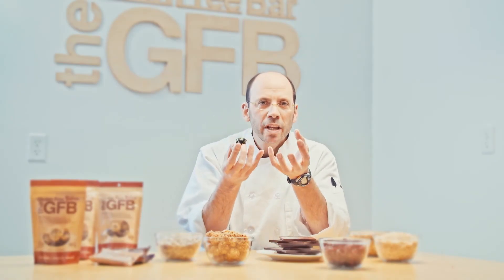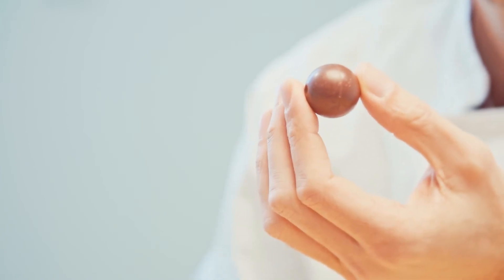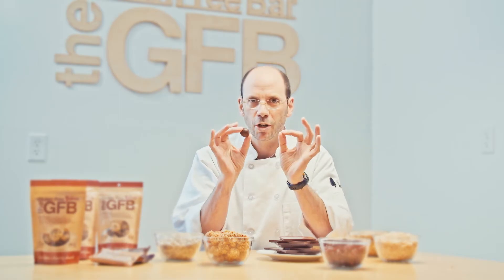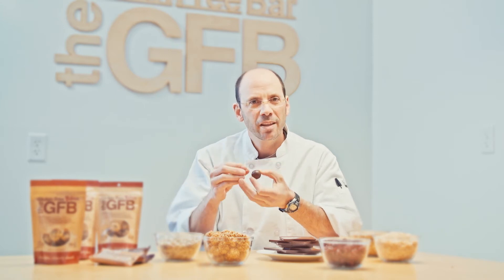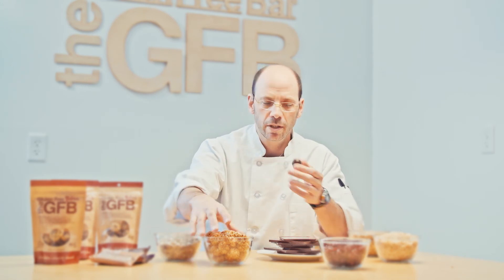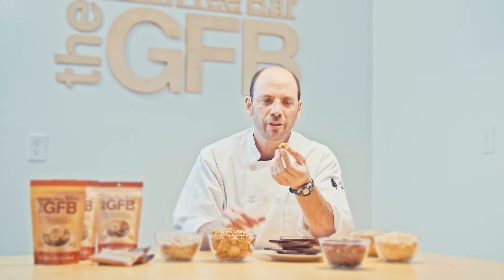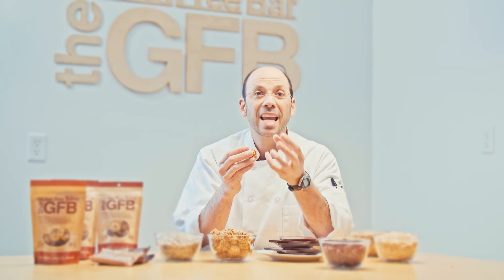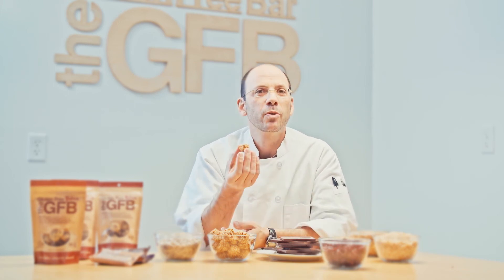Chef Jeremy Talks GFB Bites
The GFB has created a completely original product and Chef Jeremy is excited to share with you how they are made.  These delicious treats are once again, vegan, soy-free, gluten-free, dairy-free and non-gmo.  And we guarantee you would have no idea they are this healthy unless we told you.  Try some today!  Loved by adults and kids!